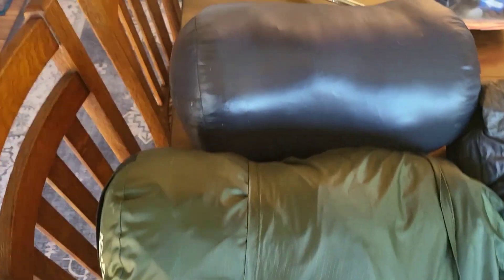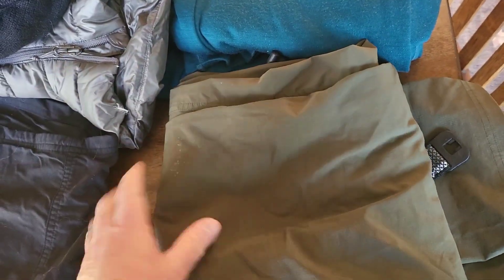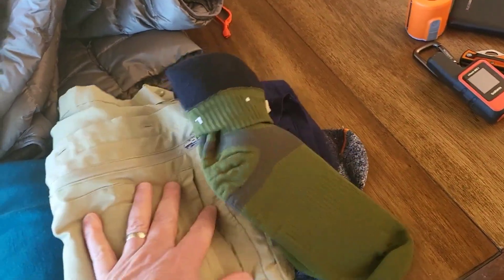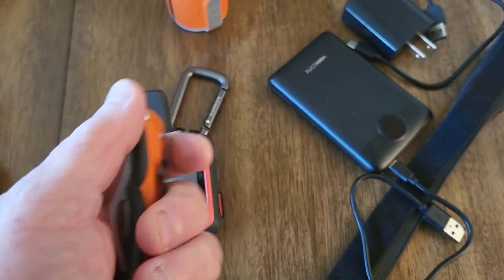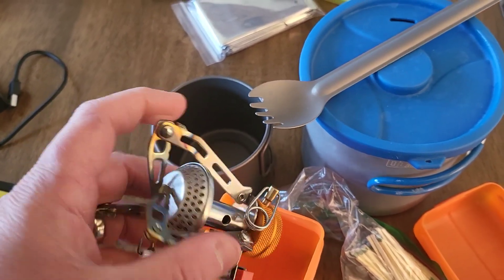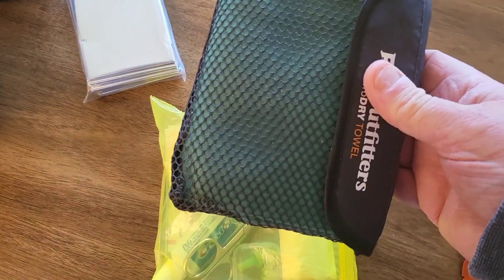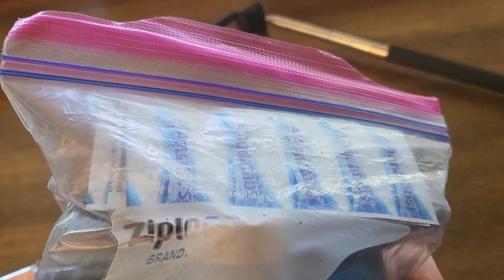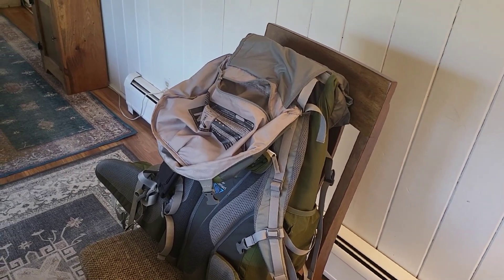Initial Gear Review for 2024 AT hike